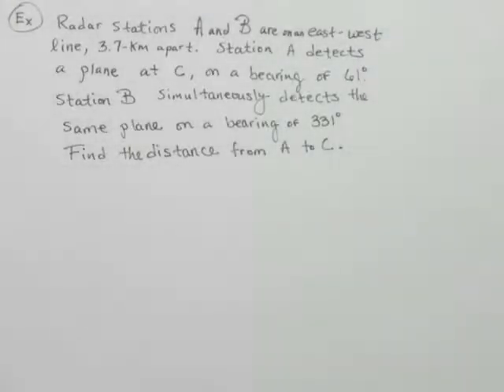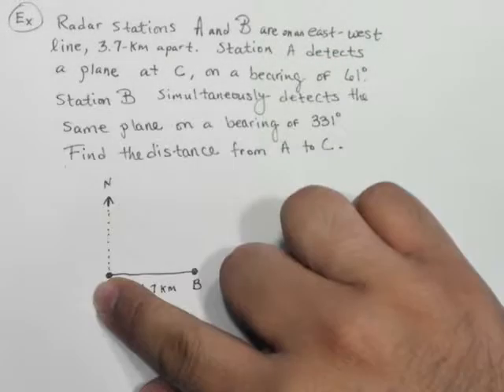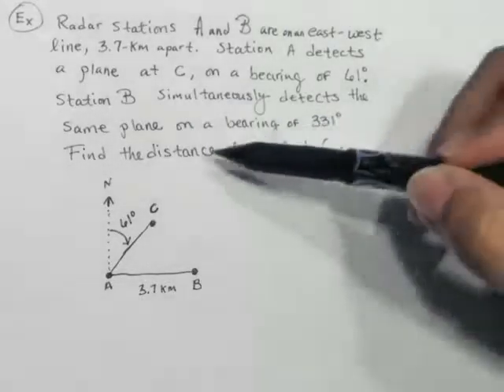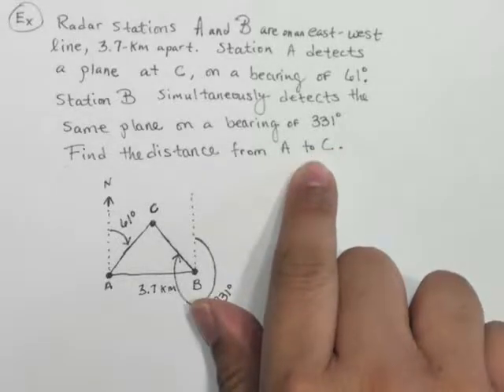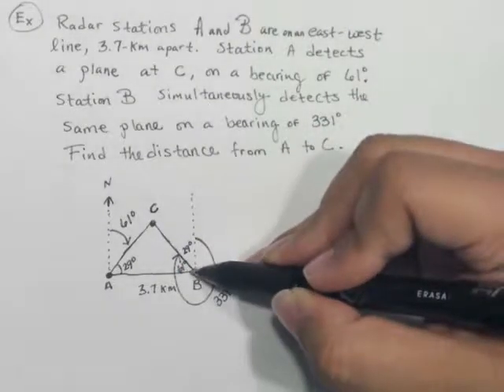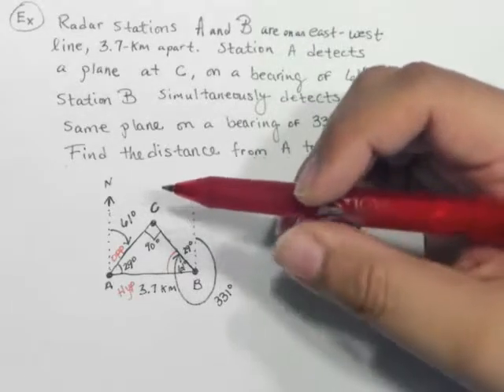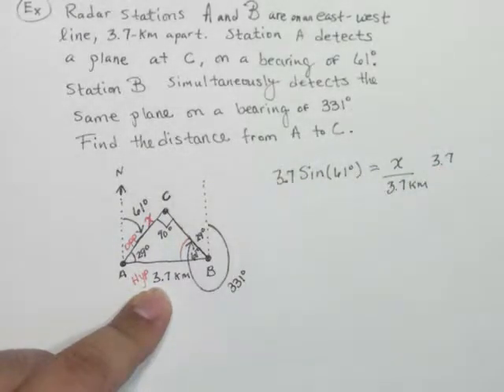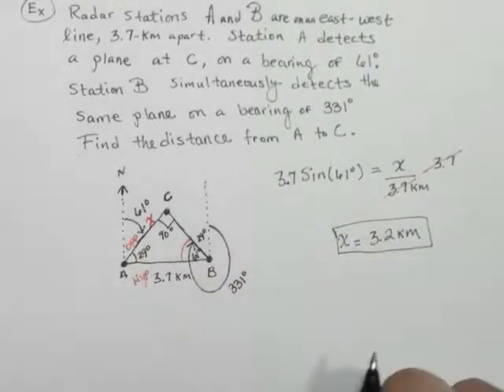Application of Right Triangle Trigonometry Bearing of Radar Stations